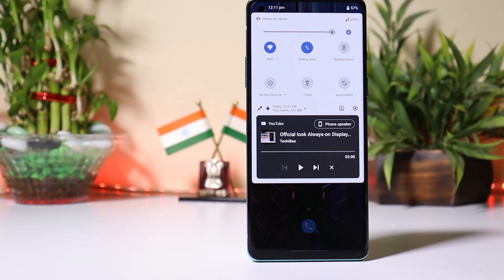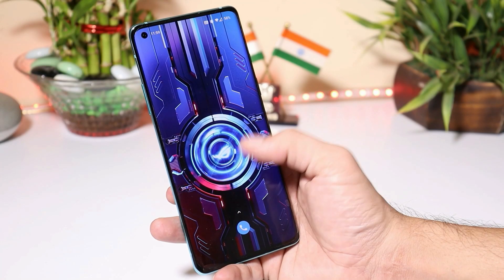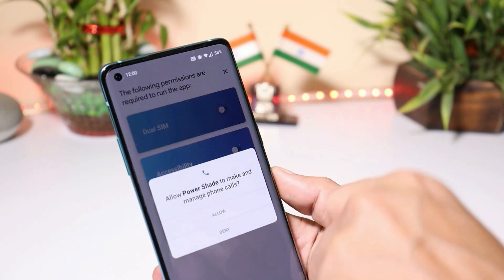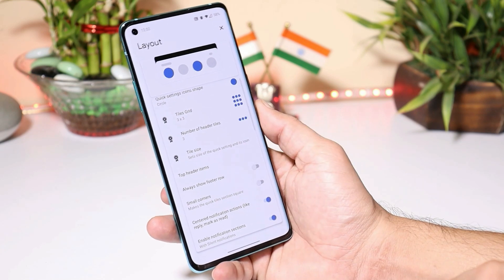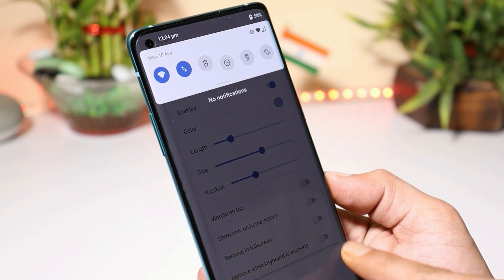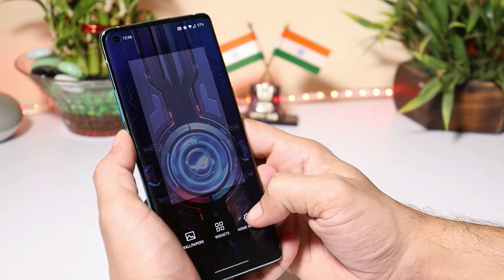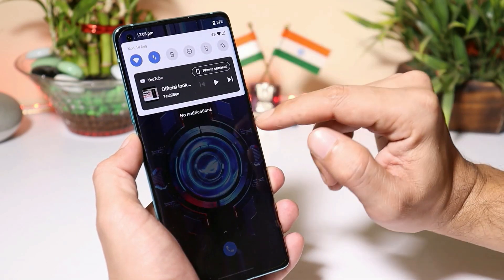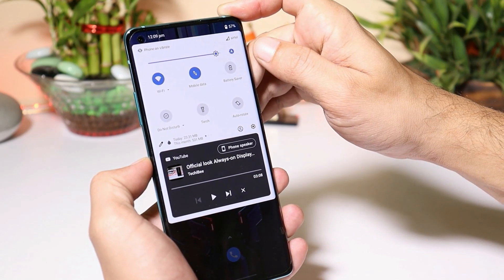Get Android 11 Media Control & Notification panel on any Oneplus device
A notifications panel customization app called Power Shade has introduced a new feature that brings Android 11’s UI to any Android device.Big thanks to Dev Trey for this application.